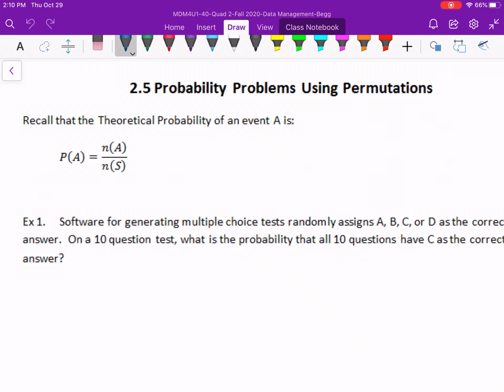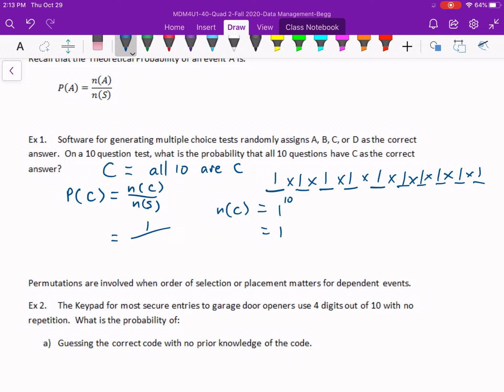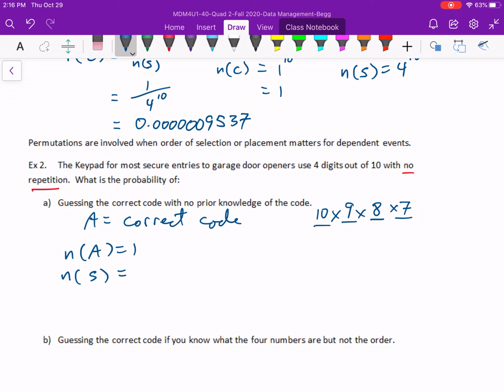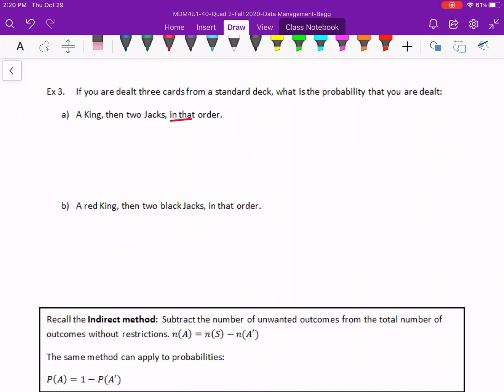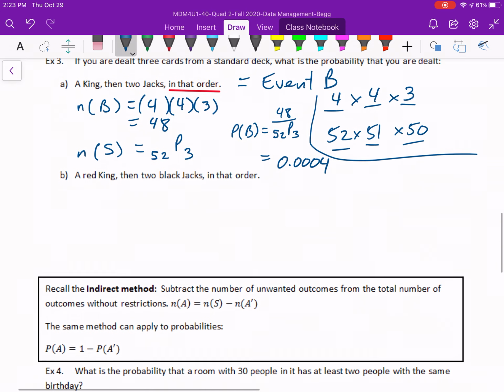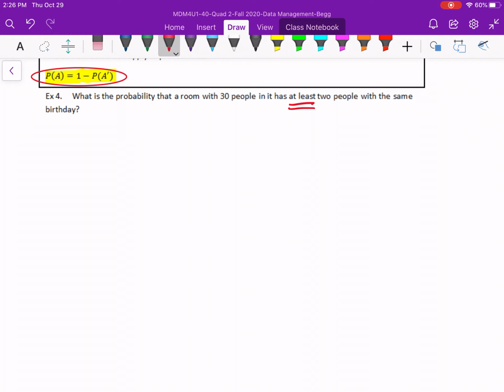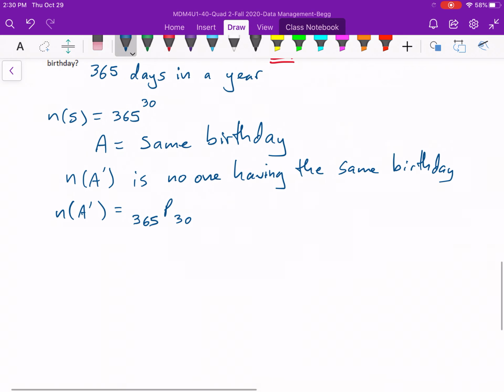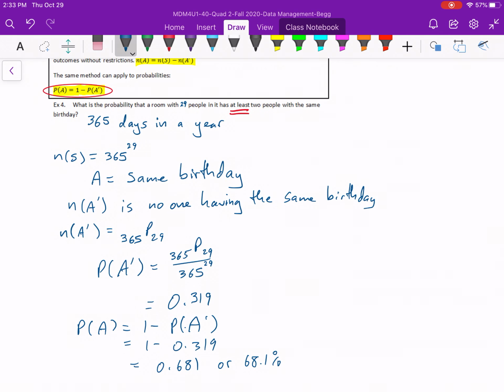MDM4U1 2.5 Probability Problems Using Permutations